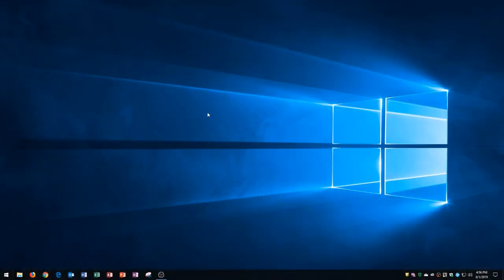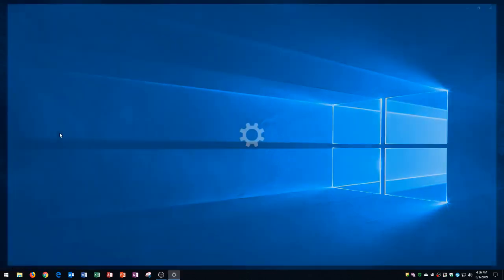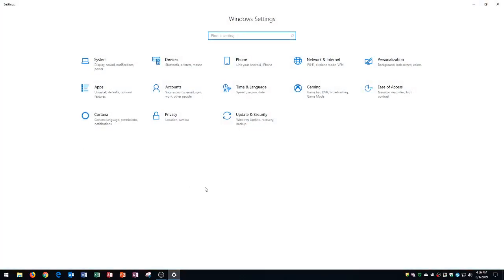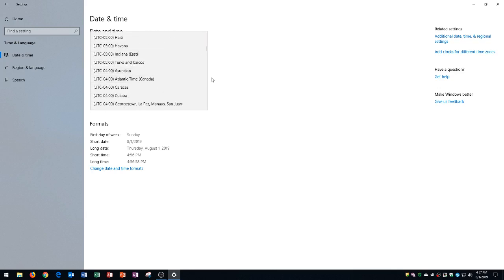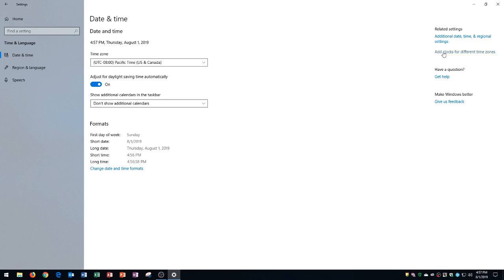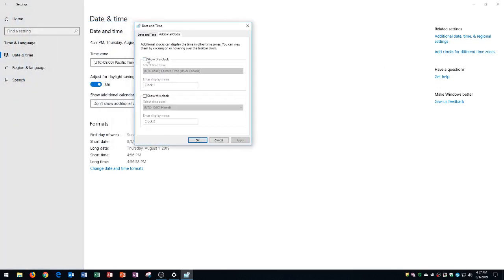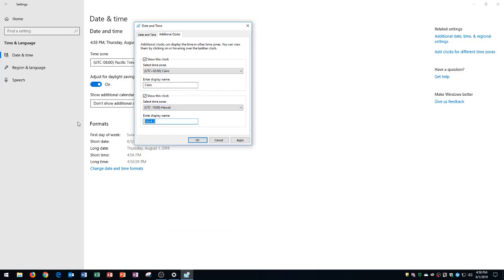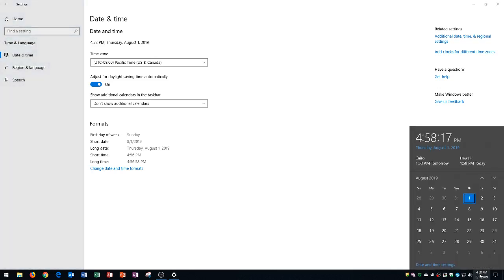Windows 10 - Change Time Zone - How to Set Date and Zones in Setting - Add Desktop Clock on Computer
This Microsoft Windows 10 tutorial shows you how to change the default date and time zone on your MS Windows OS. I also show you how to add a clock to your OS so that you can view multiple time zones at one time.

Here is a full list of tutorial videos available on my channel:

Windows 10:
Perform Basic Mouse Operations
Create Folders

Outlook 2016
Basic Tutorial